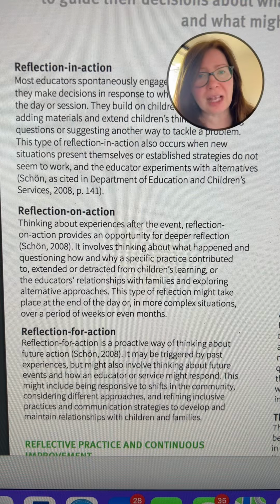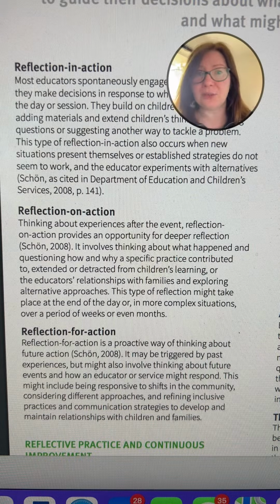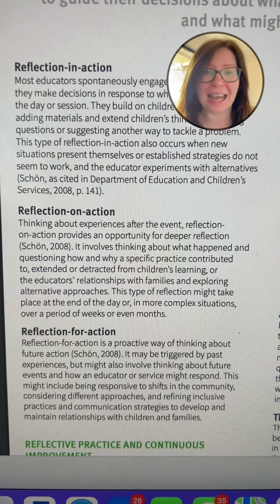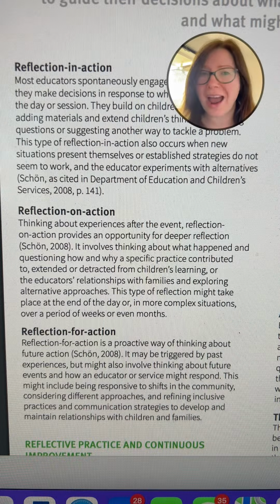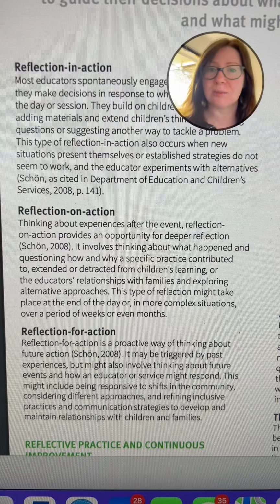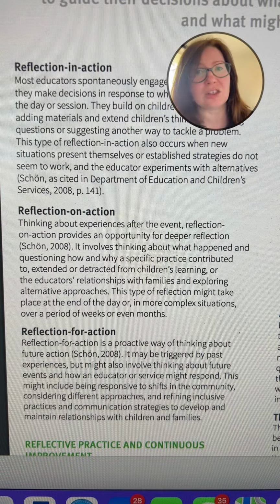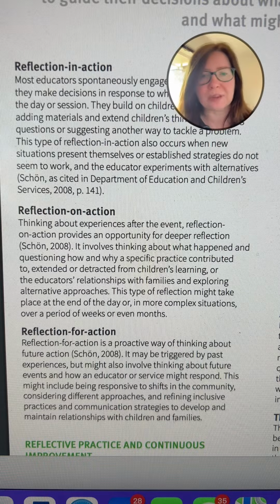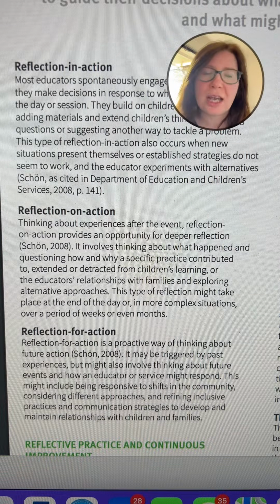The Schön Model: Your Complete Guide To Reflective Practice In Early Years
This video will introduce the critical reflection model by Shon for early childhood educators.

🛒Amazon storefront

Cheers,
Kate

reflective practice
national quality framework
reflective practice in teaching
reflective practice in early childhood education
reflective practice for teachers
reflective practice example
schon reflection in action and reflection on action
schons reflection model
early childhood teachers vlog